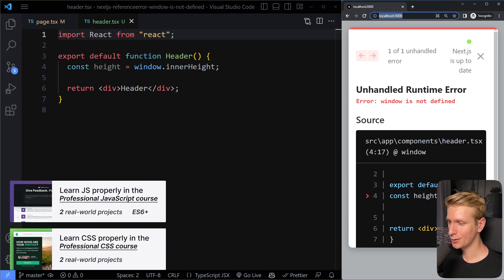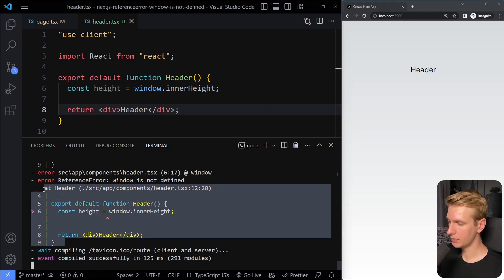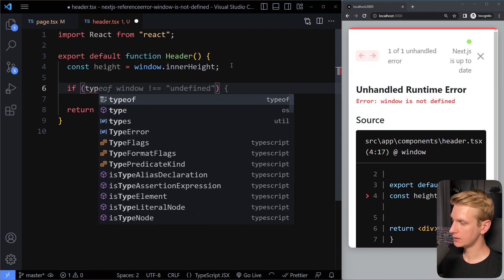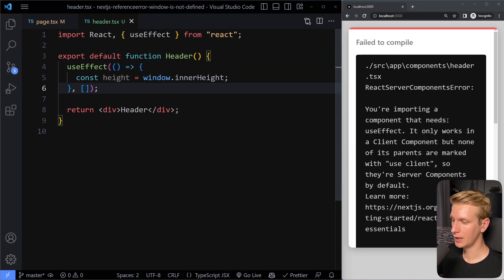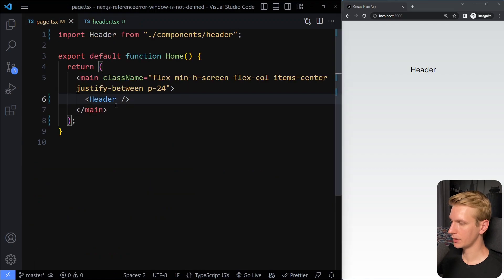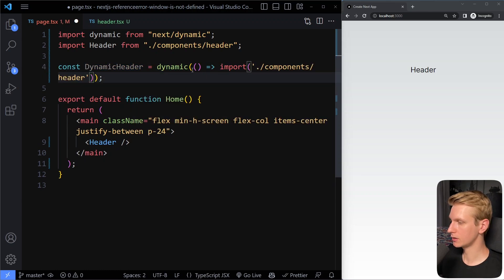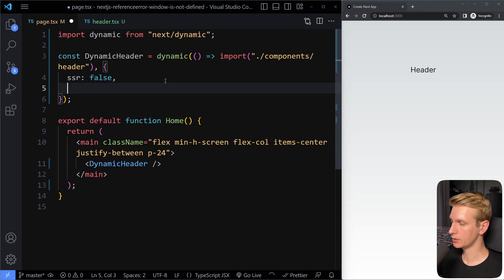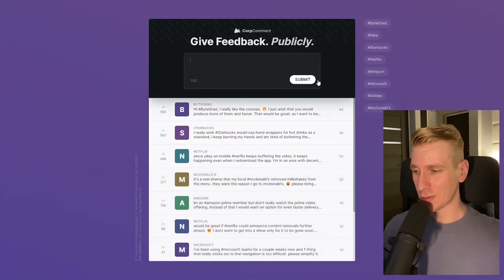Next.js Error: window is not defined (FIXED)